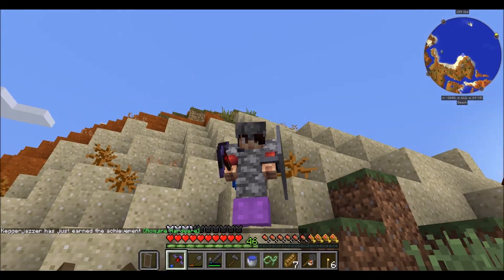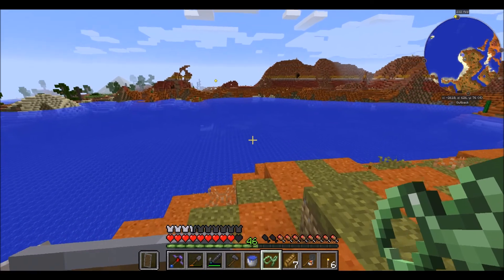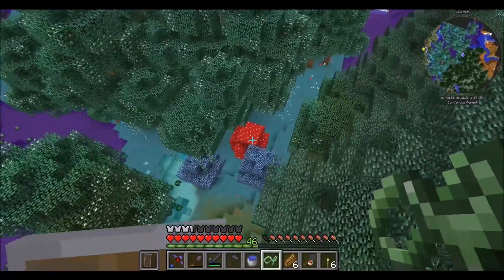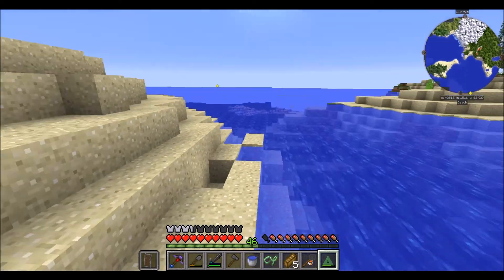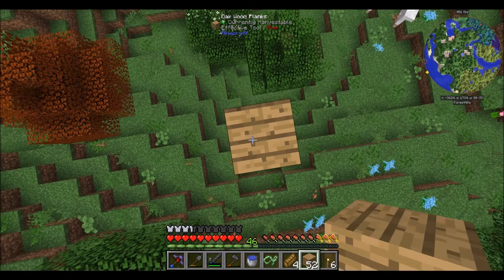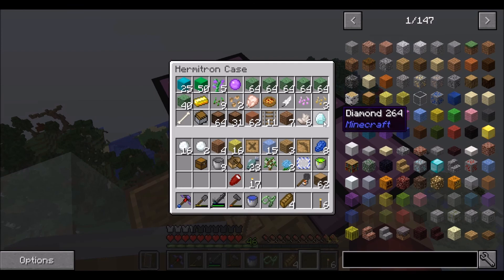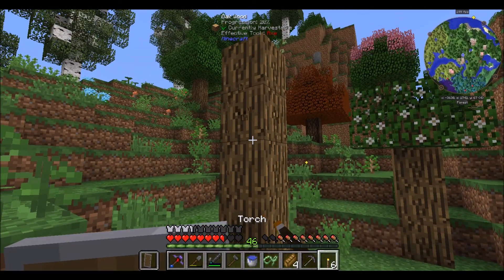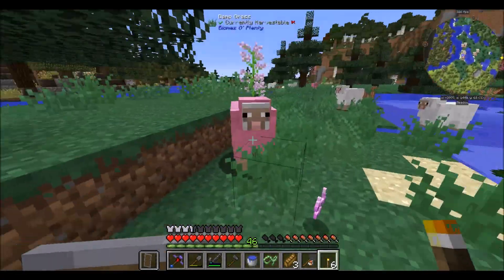X-Patreon FoolCraft Ep 4 | Exploration!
Today I'm playing on the modded Minecraft server for Xisuma patrons, with the FoolCraft modpack, downloadable from the FTB and Curse launchers!